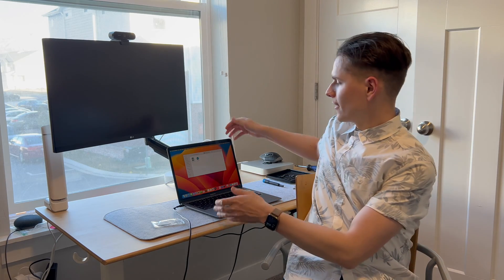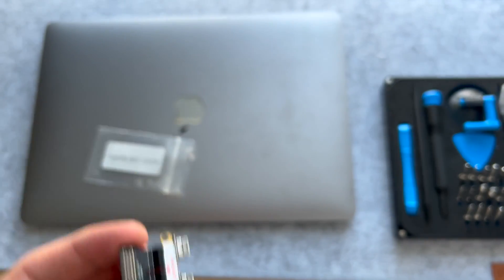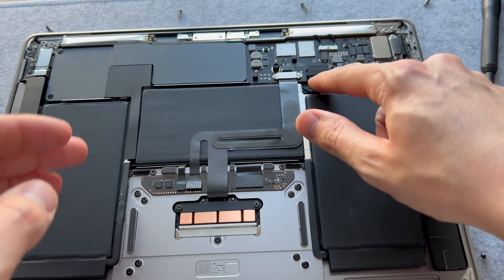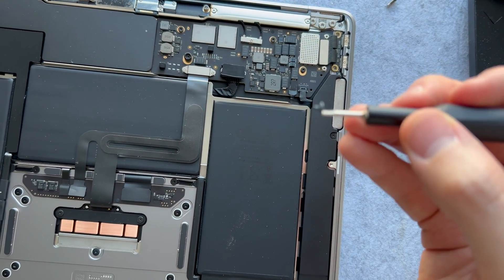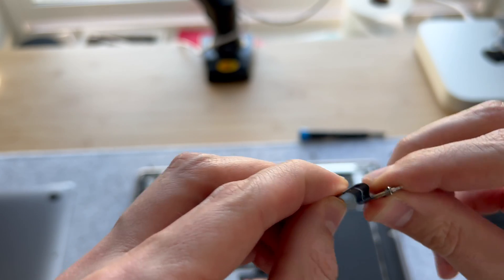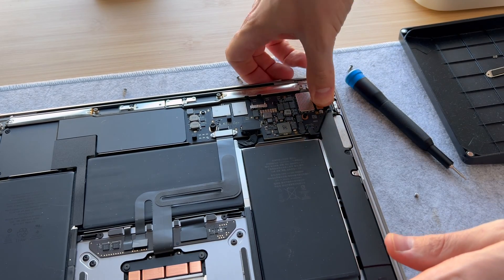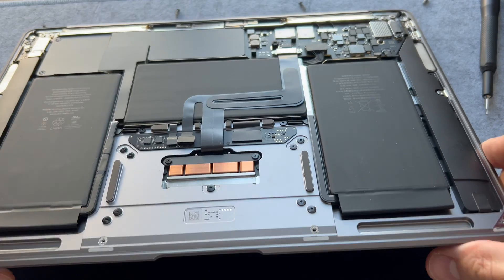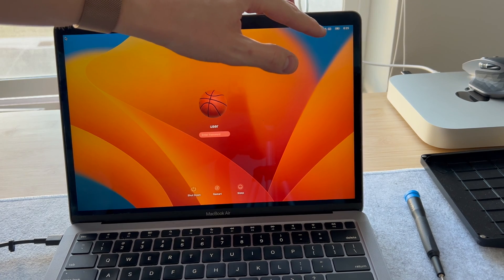Thunderbolt Port Replacement M1 (Late 2020) MacBook Air - Not Charging / No USB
This is a repair video outlining how to replace the thunderbolt ports in the Late 2020 M1 MacBook Air.

Please see the iFixIt tutorial below (not sponsored) for more details

Here's the link to the board on eBay